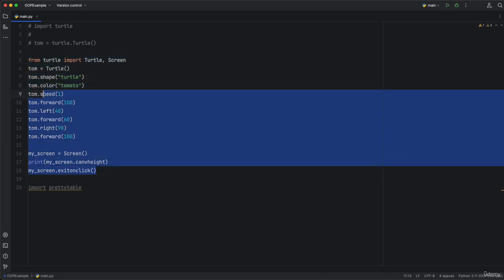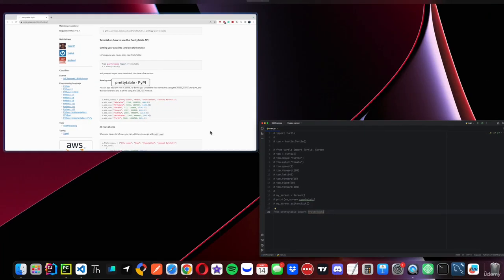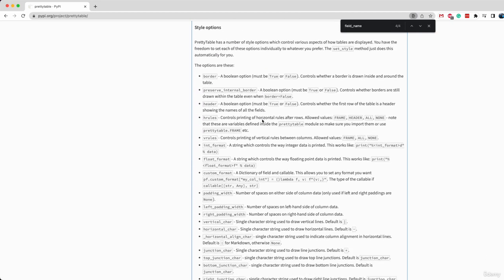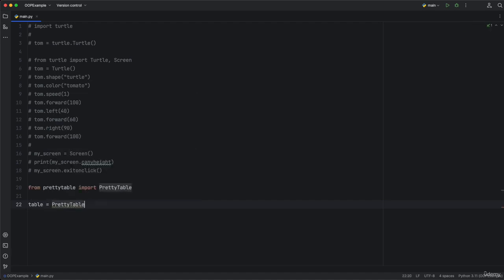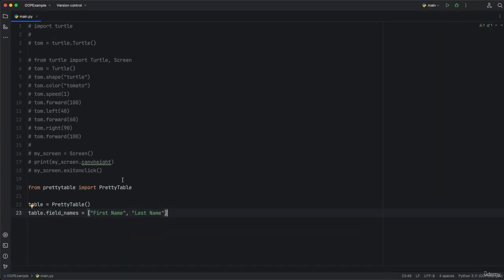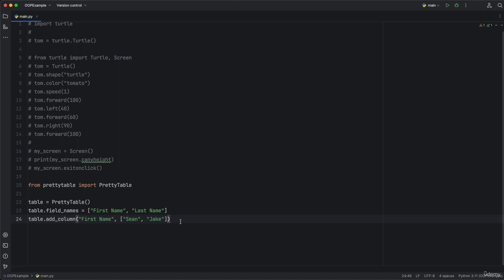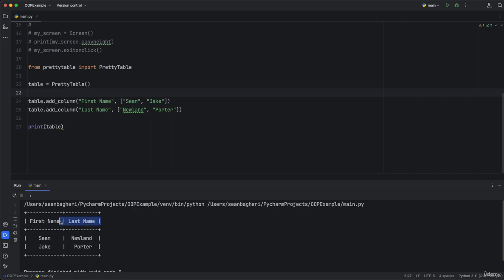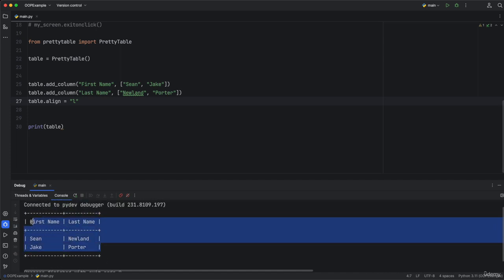10. Putting Python Packages into Practice || 17. Intermediate Object-Oriented Programming (OOP)